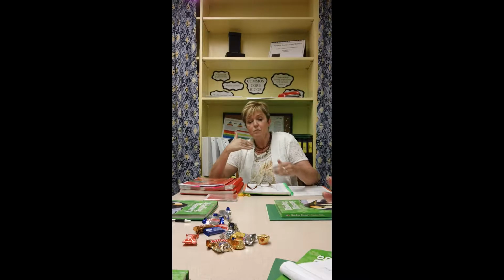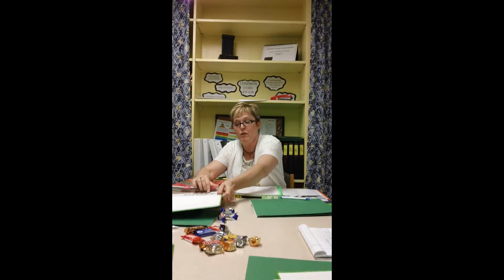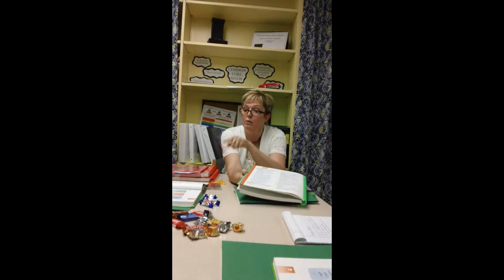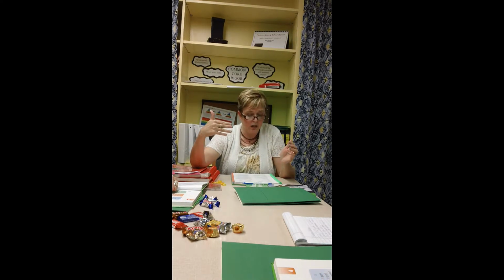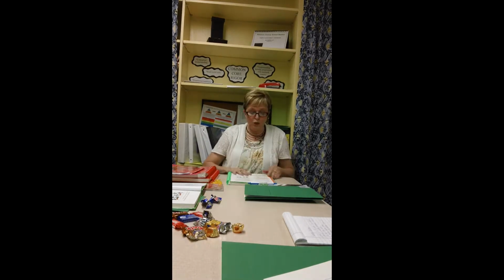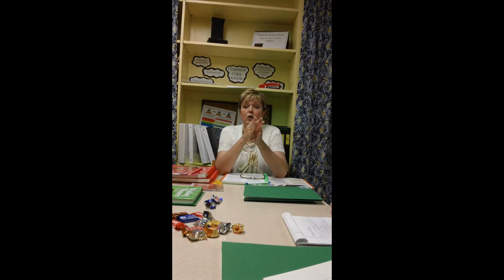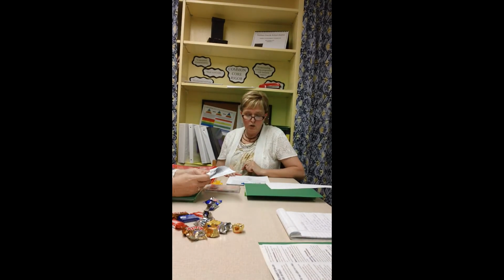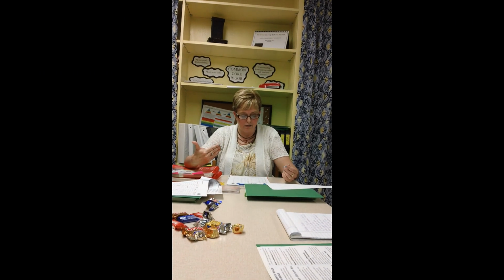RMA Pt. 1